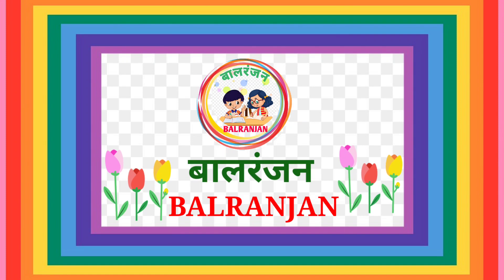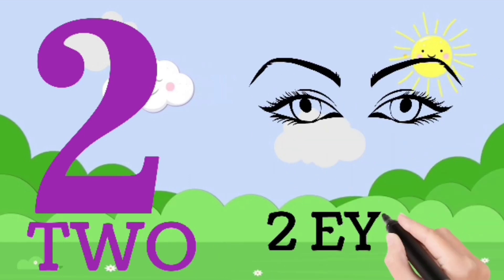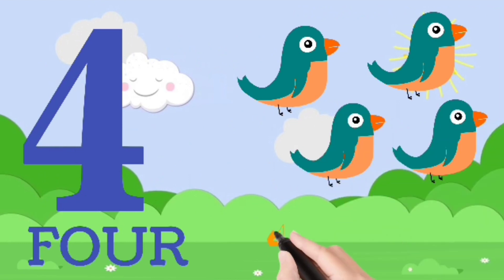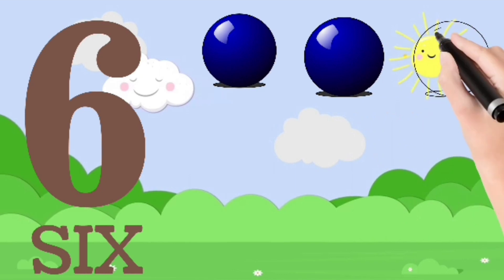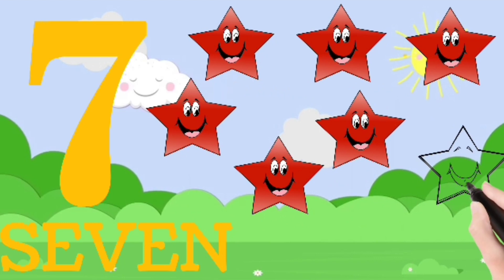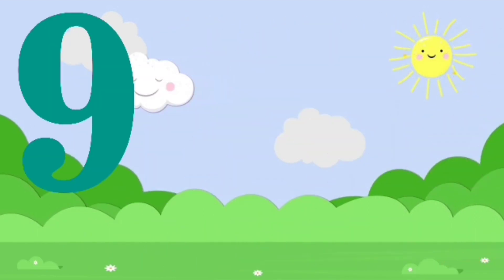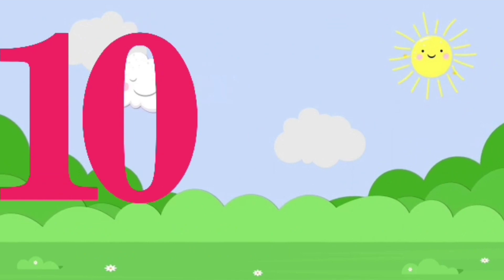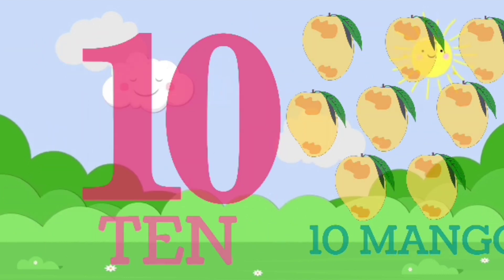1 to 10 numbers 1 to 10 counting numbers in numbers & words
1 to 10 numbers 1 to 10 counting numbers in numbers & words
To learn mathematics, it is important to learn counting, for this I have made this video.
1 to 10 numbers 1 to 10 counting numbers in numbers & words
counting numbers
writing numbers
1 to 10
1 to 10 number
Every basic knowledge of language marathi hindi english math EVs science mulakshare varnmala alphabet mulakshare numbers englishpoem introduceyourself monthsname seasonsname fruitsname flowersname etc.